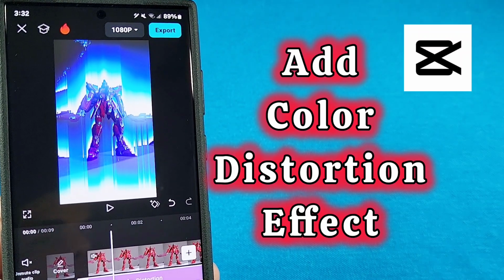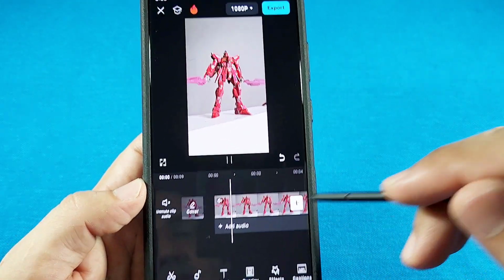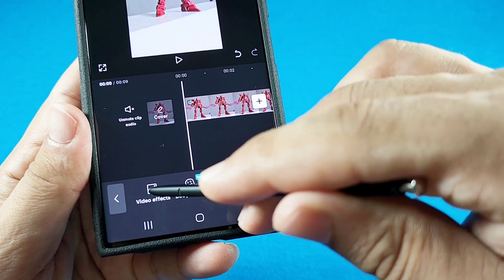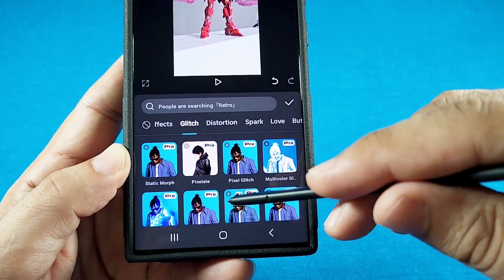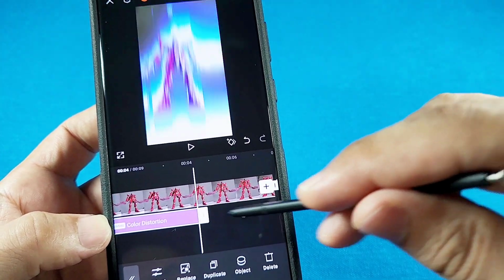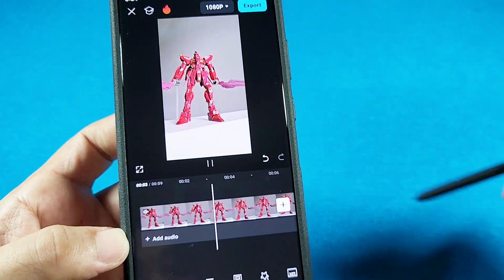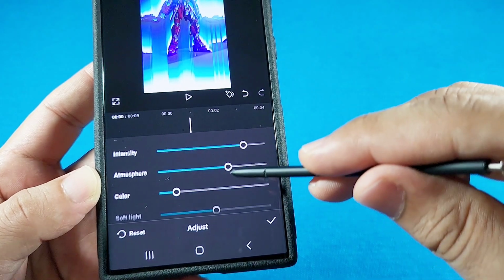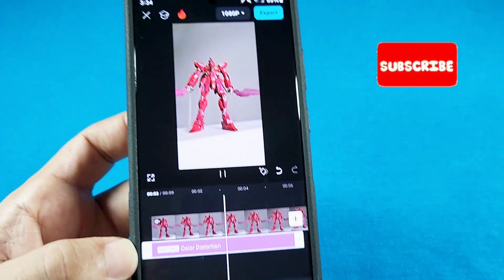how to add color distortion effect on video with capcut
how to add color distortion video overlay effect using capcut video editor app which is a free video editor app for both iOS devices and Android devices.